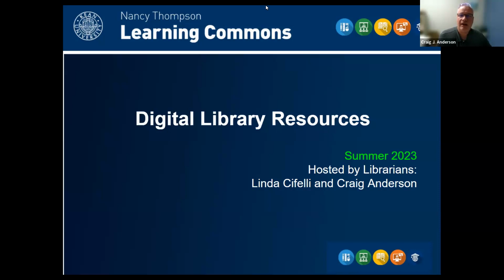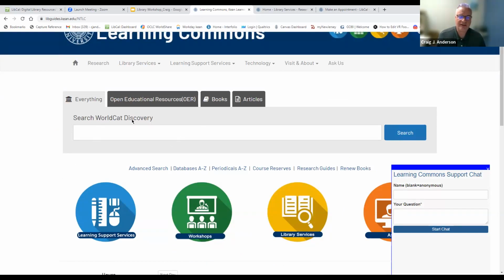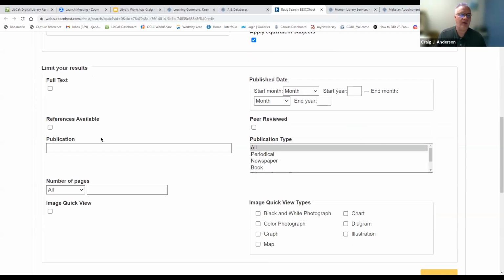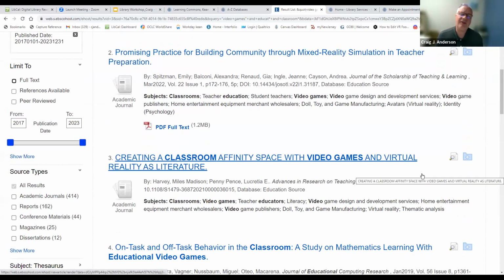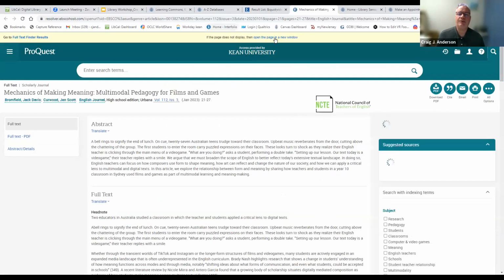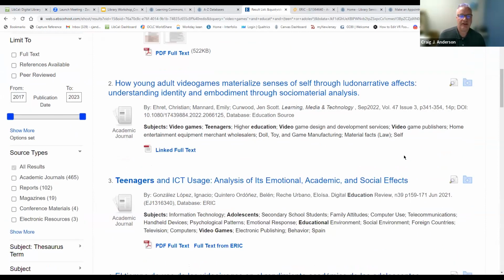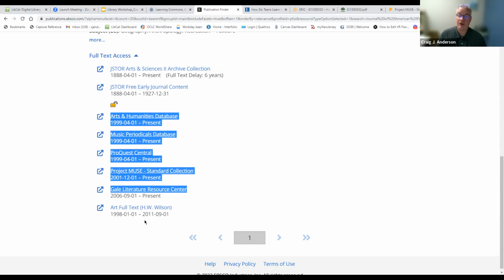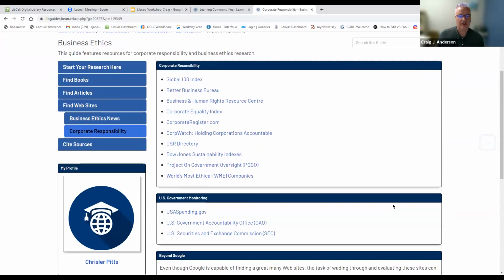Digital Library Resources Summer 2023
Craig Anderson gives a tour of basic library resources at the Nancy Thompson Learning Commons  at Kean University.